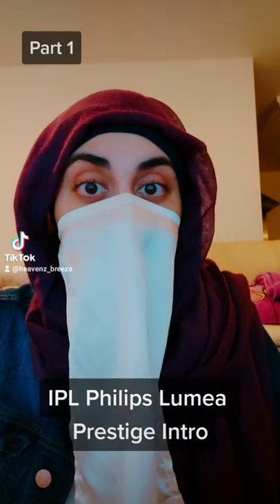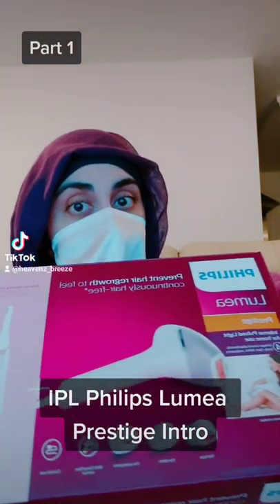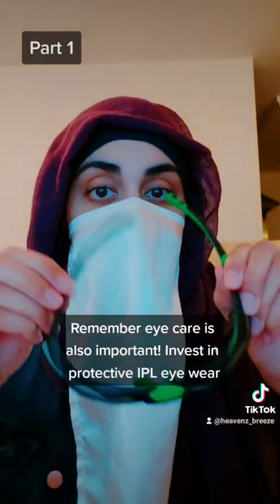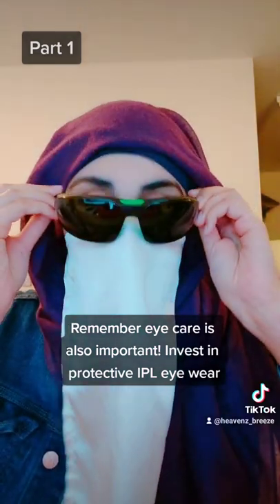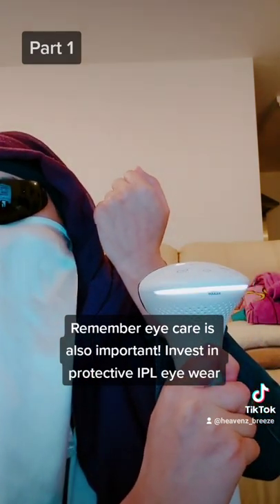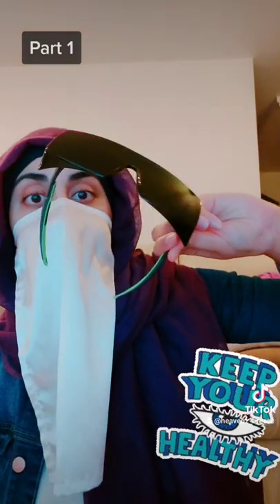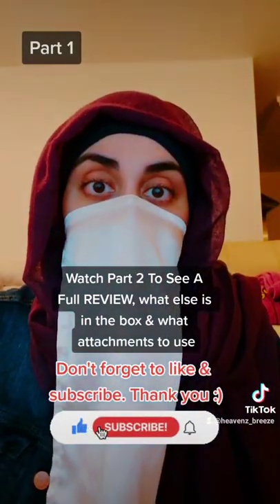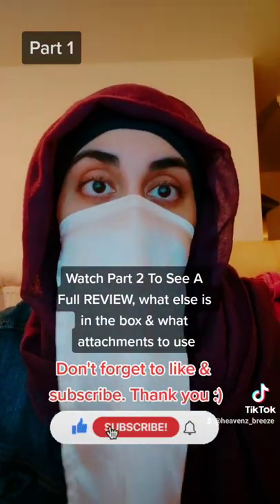Intro 1| IPL Trying It Out | Philips Lumea | IPL Protective Eye Wear | Hair removal | beauty | laser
Don't forget to shave before you use it!

IPL Glasses purchased from this website (Shade 5 for maximum protection)

1)